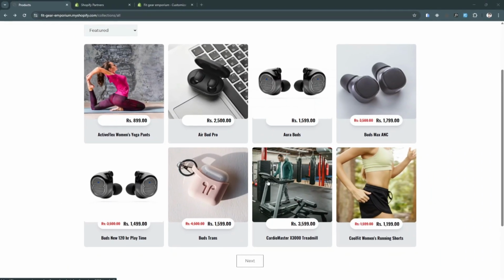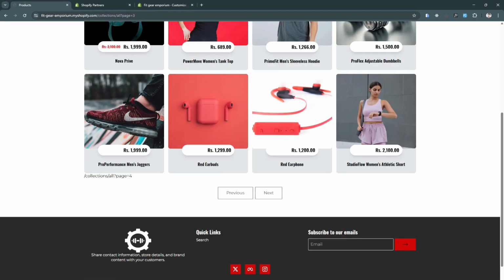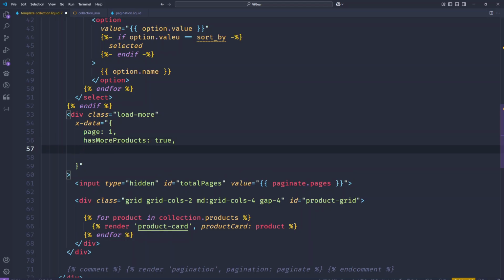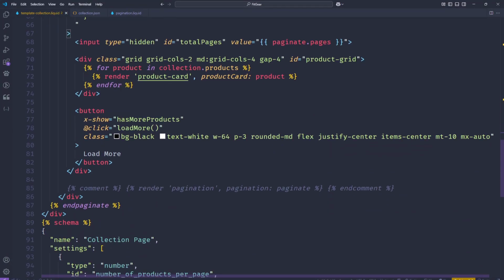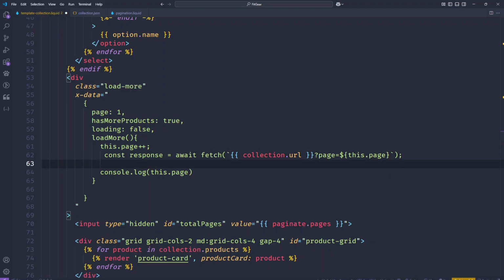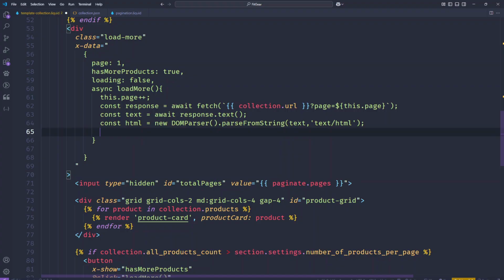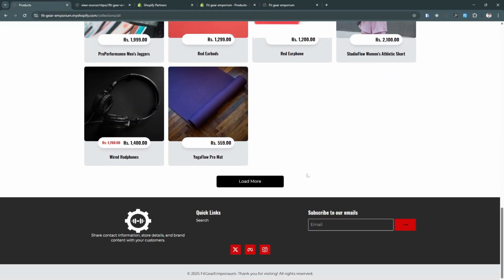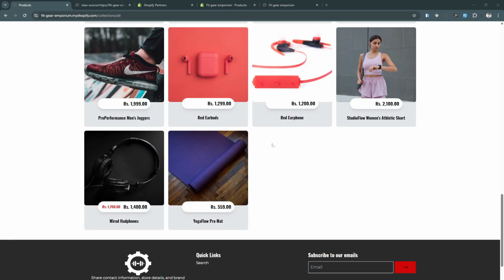Creating a Load More Products Functionality in Shopify Instead of Pagination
"Have you ever browsed an online store and felt frustrated clicking through page after page just to see more products? You’re not alone! The way we shop online is changing, and as developers, we need to create a smooth, seamless experience for our users. Today, I’m going to show you how to replace traditional pagination with a 'Load More' button in Shopify. This will make your store feel faster and more interactive—just like top e-commerce brands do!"